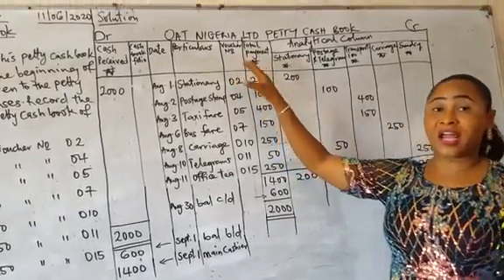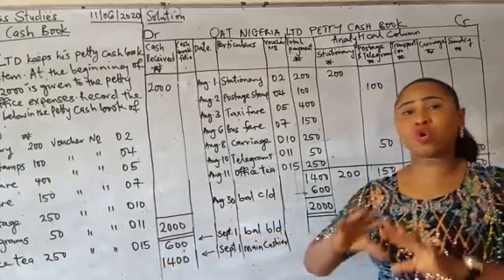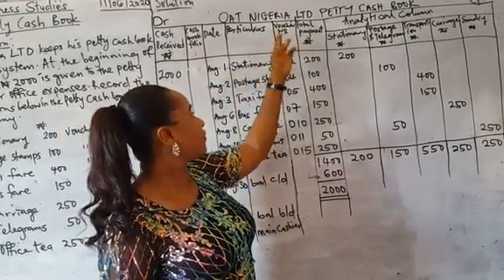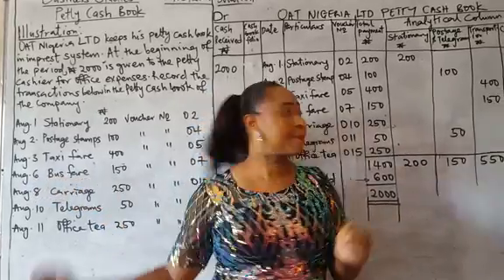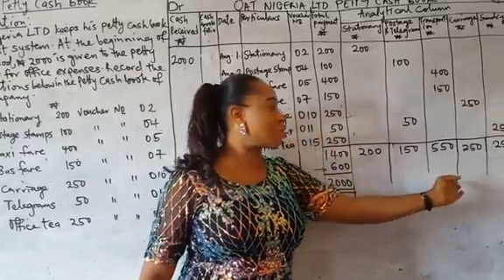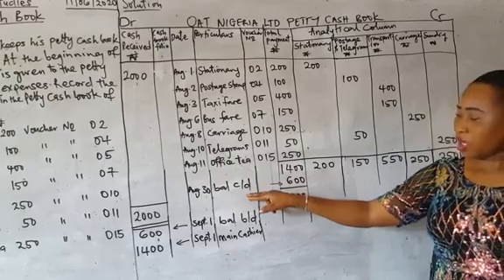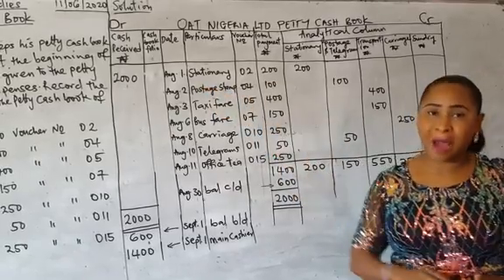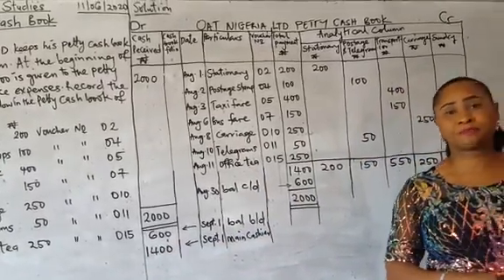Regina Pacis online class